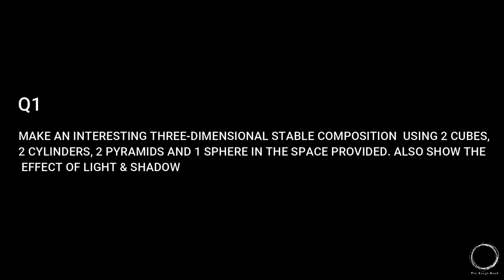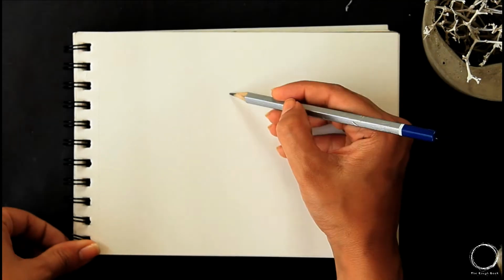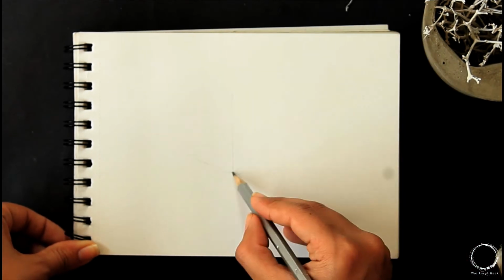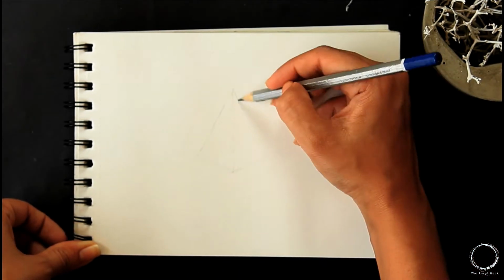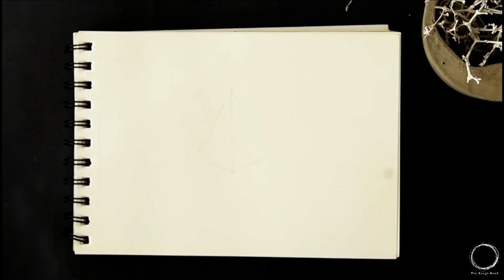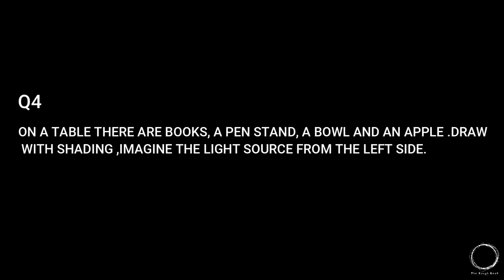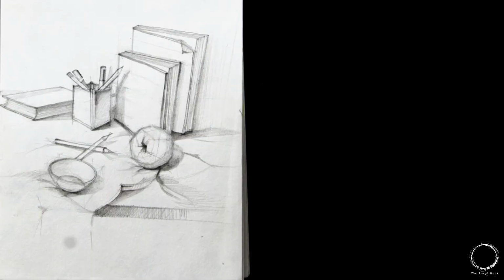NATA/JEE-B.ARCH IMPORTANT QUESTION FOR 3D|STEPS OF DRAWING 3D OBJECTS|NATA DRAWING EXAM|TheROUGHBook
IN THIS VIDEO 3D TYPE OF QUESTIONS FOR JEE-B.ARCH & NATA AND COVERED FOR ARCHITECTURE ENTRANCE EXAM. STEP BY STEP PROCESS IN SHOWN